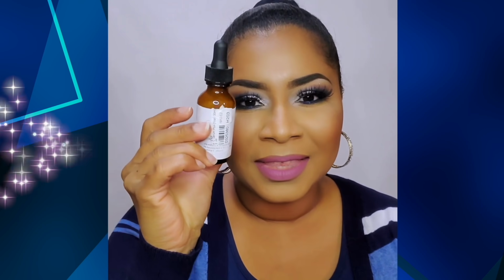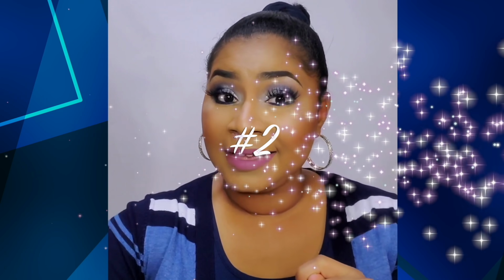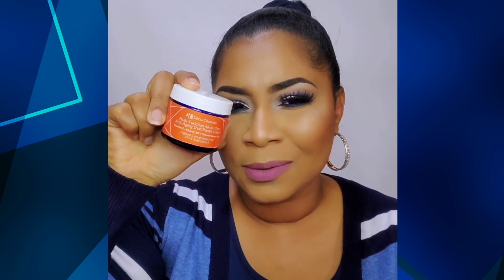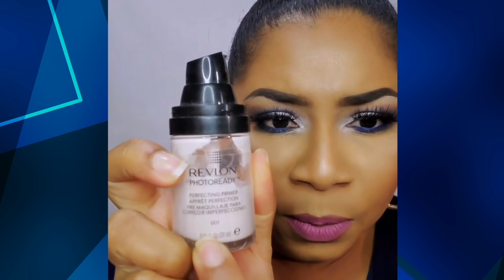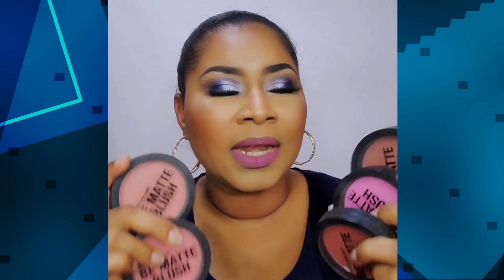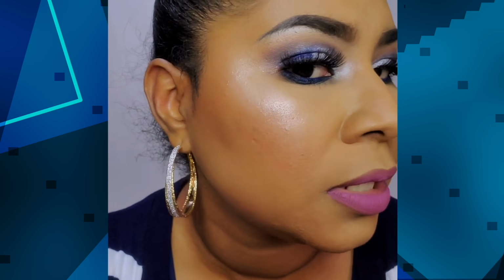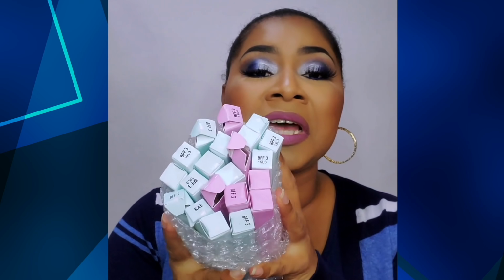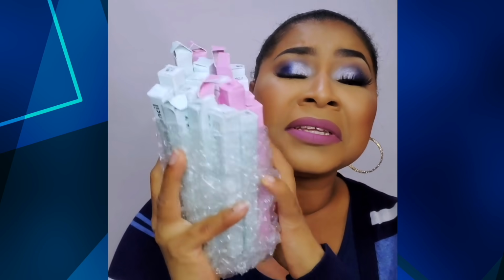Beauty Items I STILL Use |Sheri Approved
Seoul Ceuticals Snail All in One Cream

Eva Naturals Skin Clearing Vit C Serum

Eyes:
Ace Beaute Vintage Dawn palette